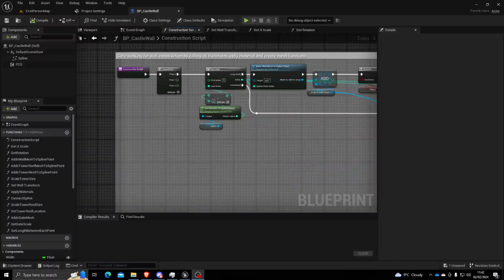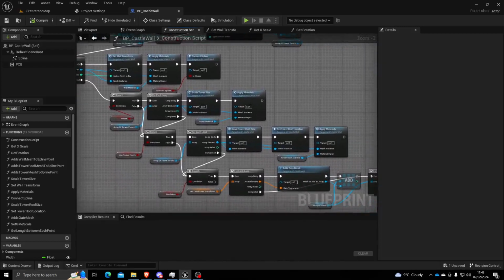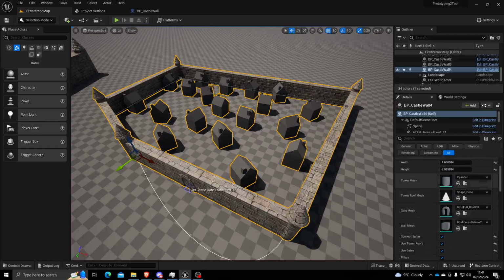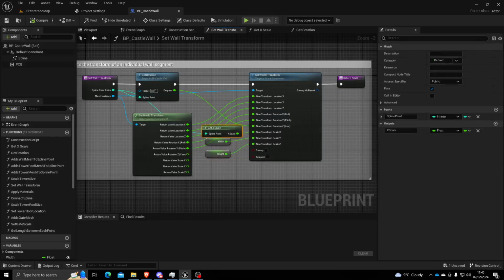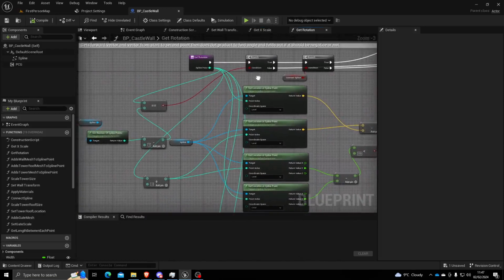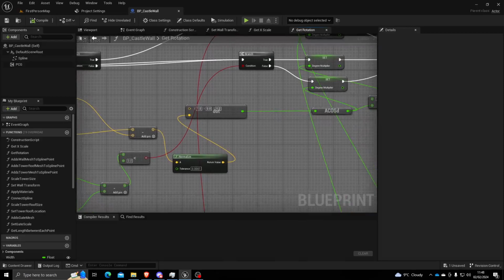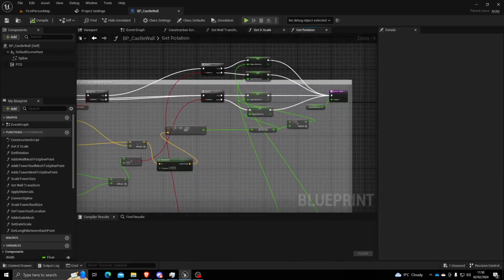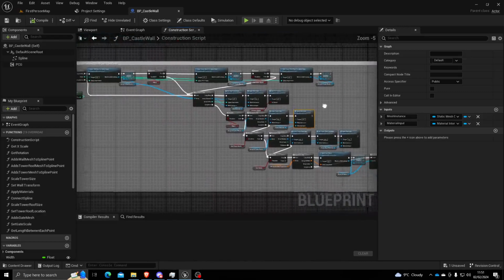Year 2 Prototyping 2 Explanation